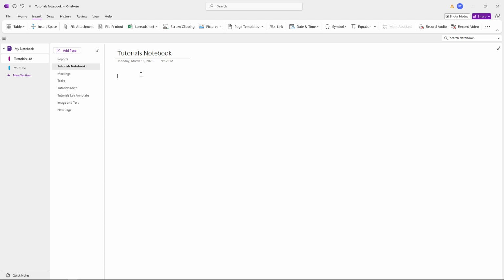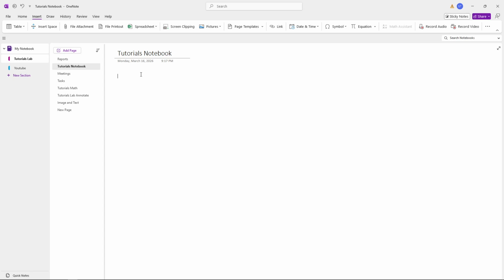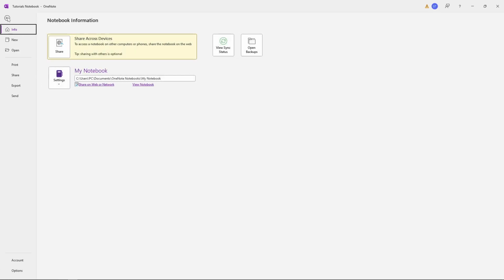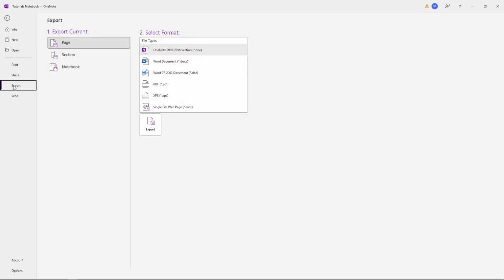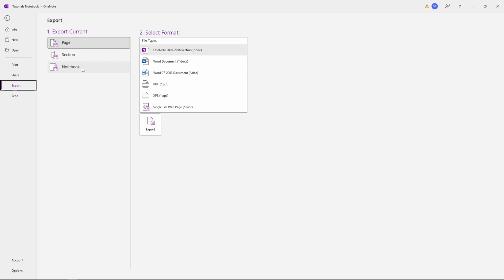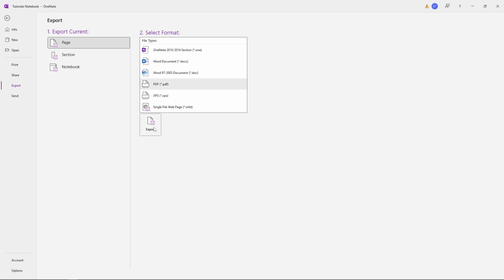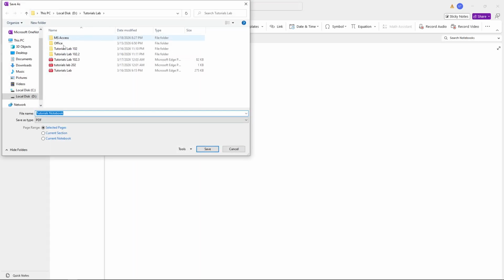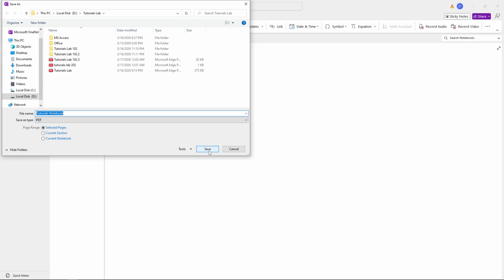How To Export Onenote As PDF Files (Tutorial 2026)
Along the way, you'll learn export OneNote notes as PDF, save OneNote to PDF files, convert OneNote pages to PDF, how to export Microsoft OneNote to PDF, print OneNote document as PDF, create PDF from OneNote notebook, OneNote export to PDF tutorial, saving OneNote sections as PDF, turn OneNote into PDF format, generate PDF from OneNote files, step by step OneNote to PDF, export OneNote for printing as PDF